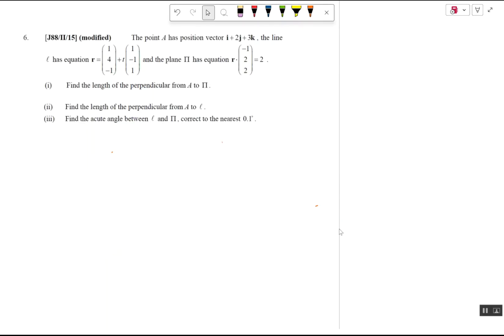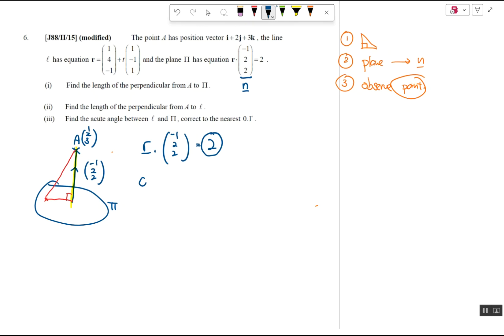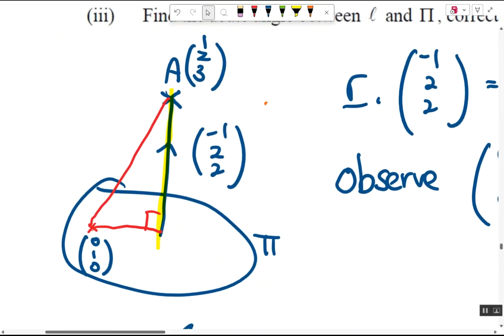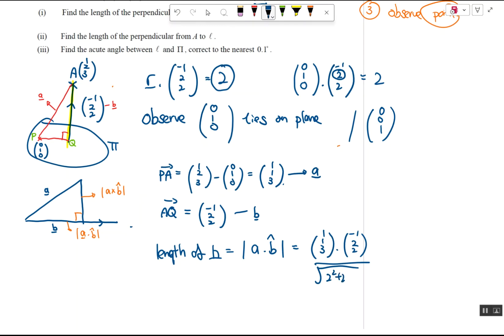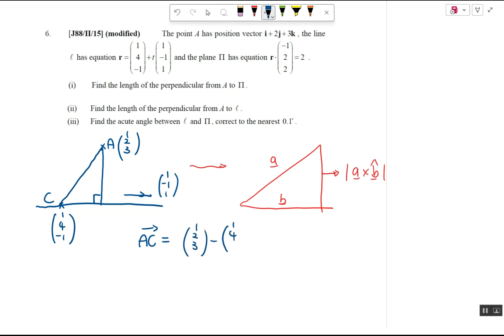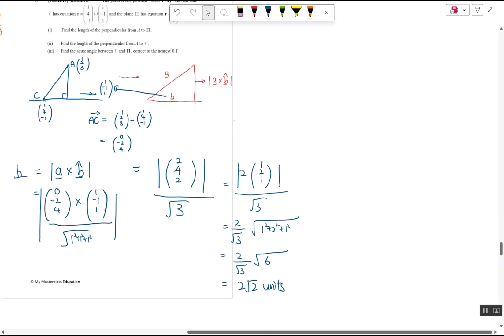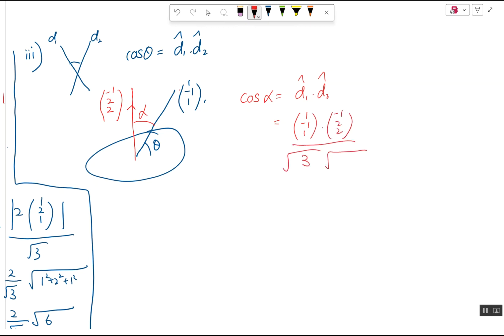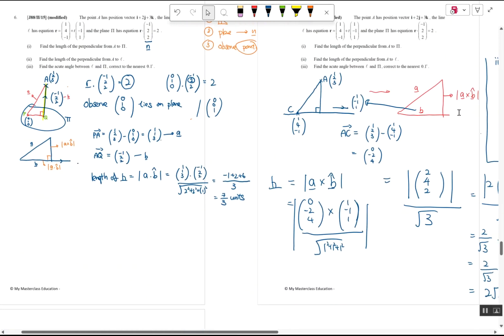H2 Math Vectors: Distance of Point to Plane, Angle Between Line and Plane